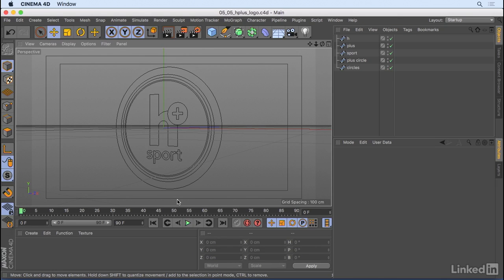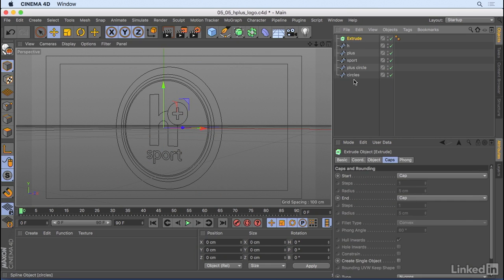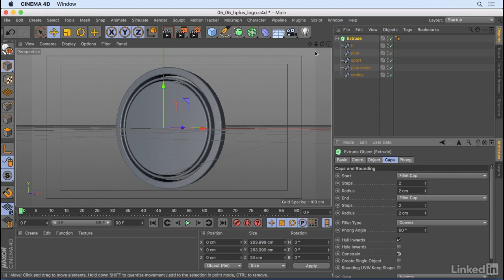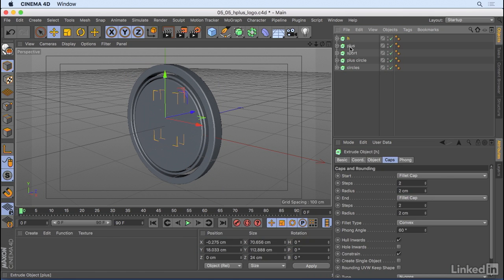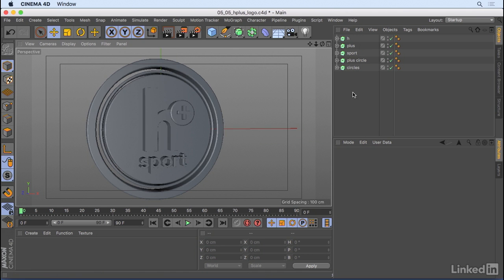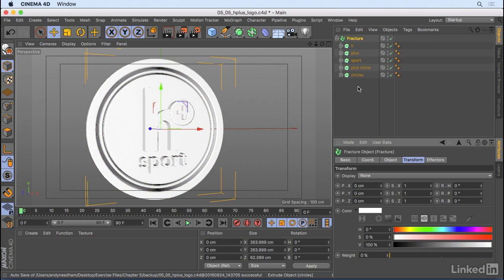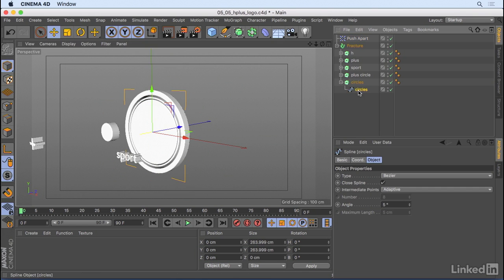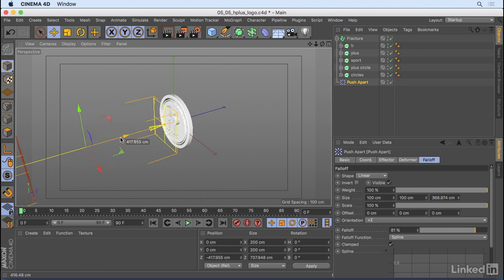CINEMA 4D R18 Tutorial 022 Enable objects to be animated with MoGraph